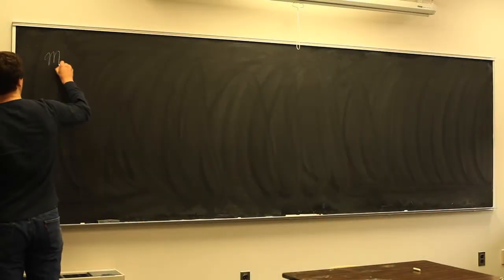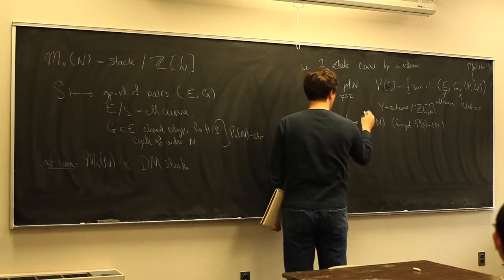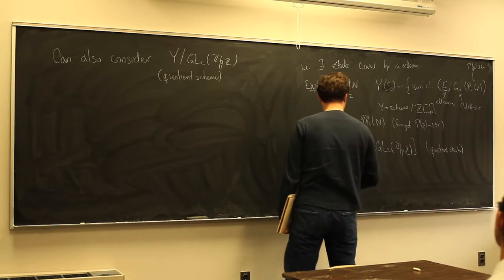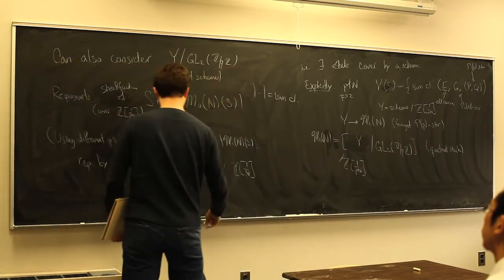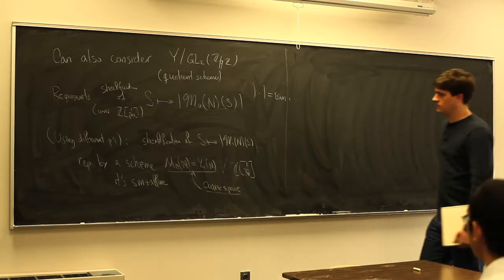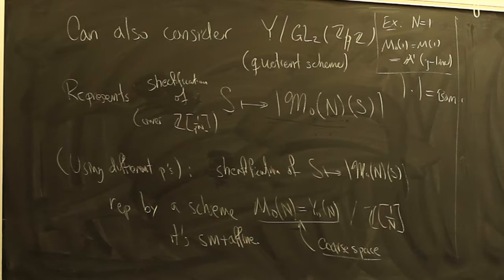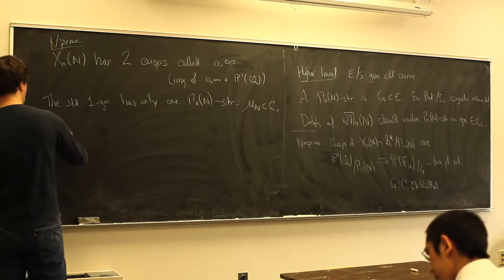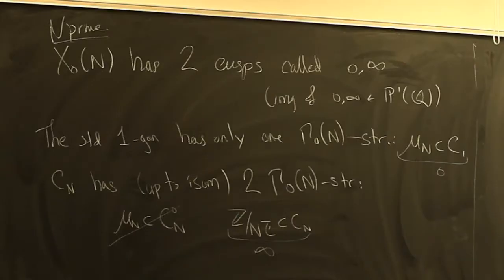Math 670 / Lecture 15: Modular curves over Z